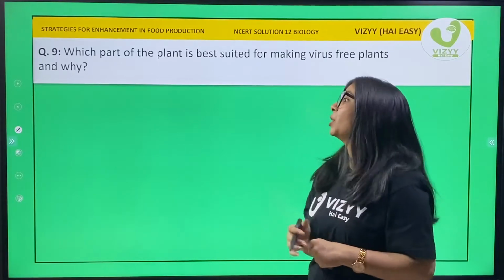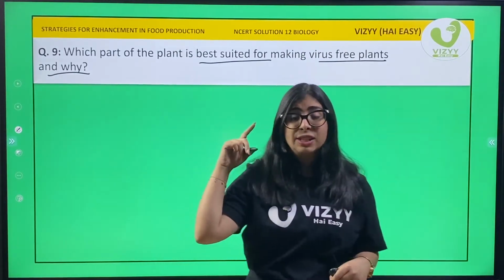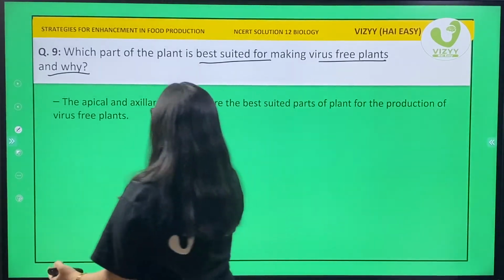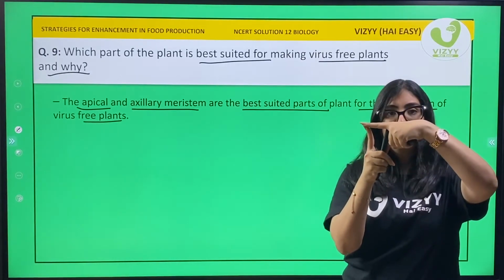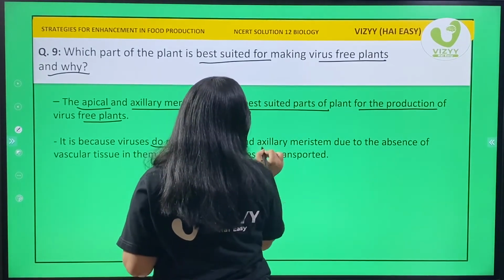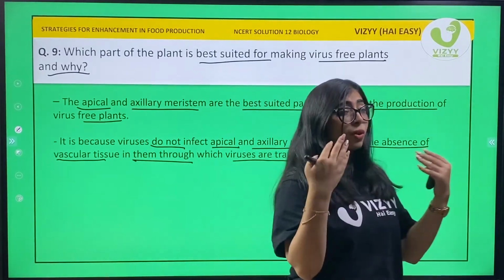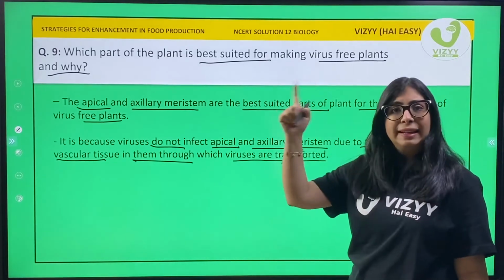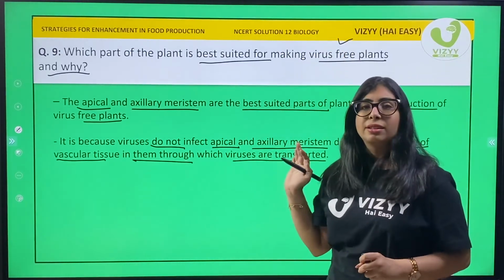12th | Bio | NCERT Solution | Ch : 9 | Q9